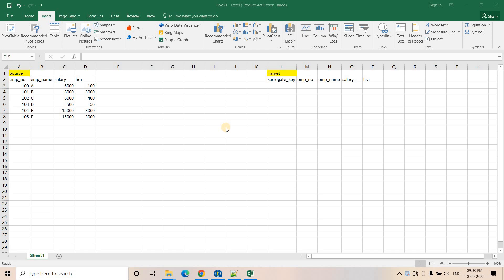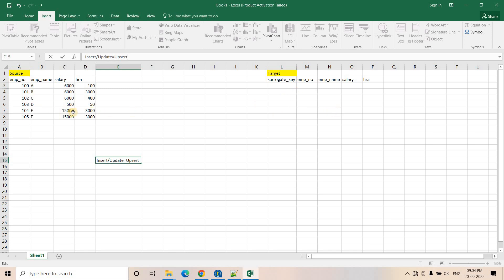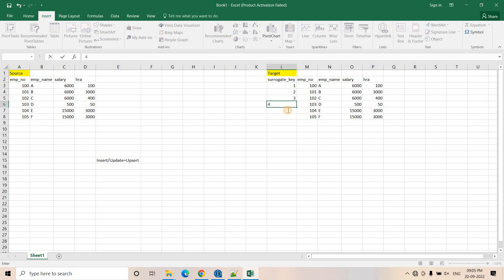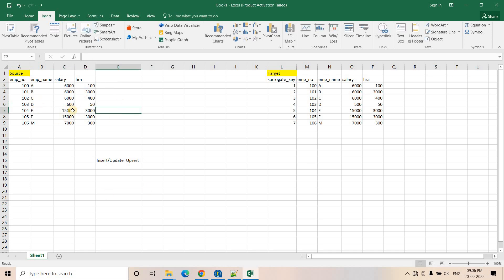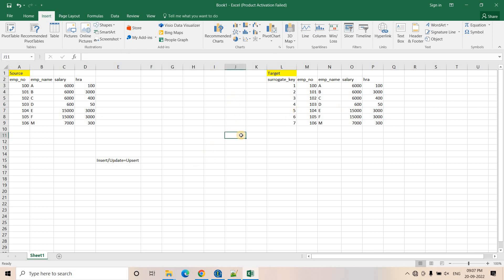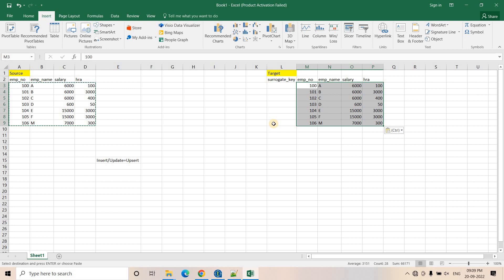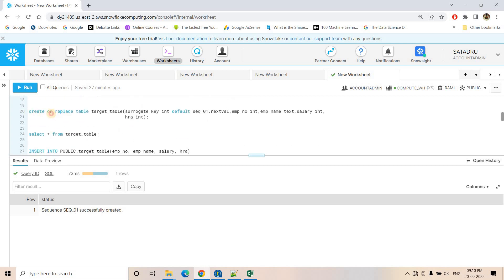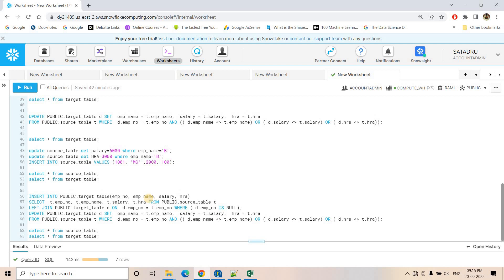Simple way to implement Type 1 SCD in Snowflake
In this video , a simple way to implement Type 1 SCD is explained with in-depth intuition.

YOU JUST NEED TO DO